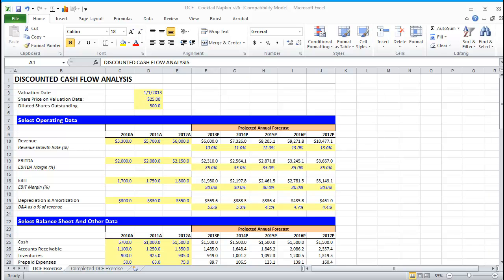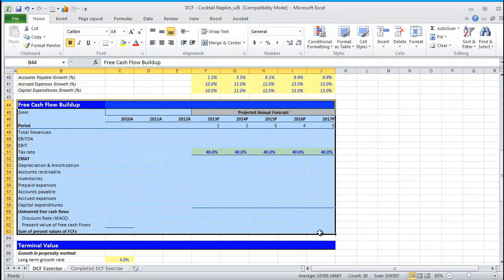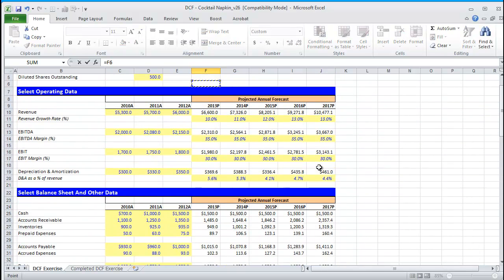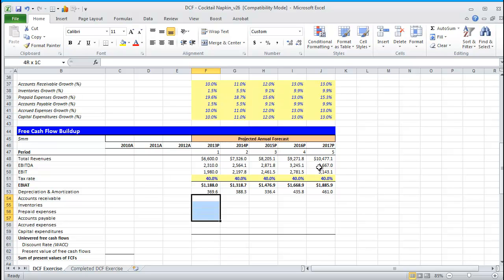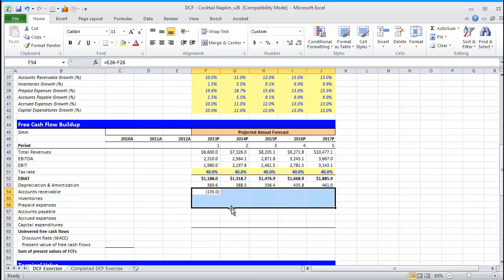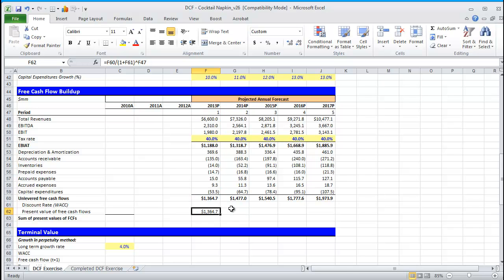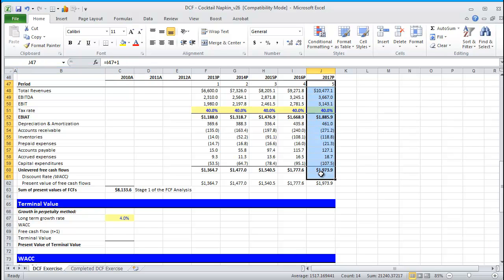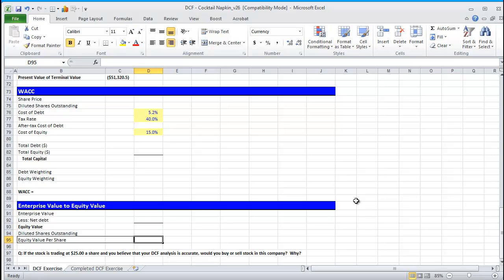Financial Modeling Quick Lesson: Building a Discounted Cash Flow (DCF) Model - Part 1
Learn the building blocks of a simple one-page discounted cash flow (DCF) model consistent with the best practices you would find in investment banking.  If you are preparing for investment banking interviews, know that the DCF is the source of a TON of investment banking interview questions.

The DCF modeled here is a simplified version of a fully-integrated DCF model. For a deeper dive into DCF modeling in Excel, please